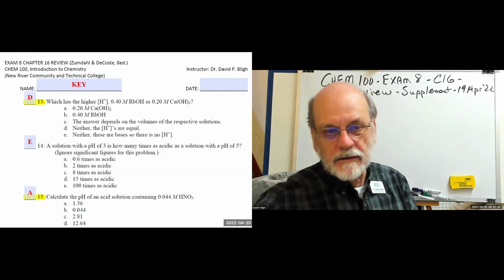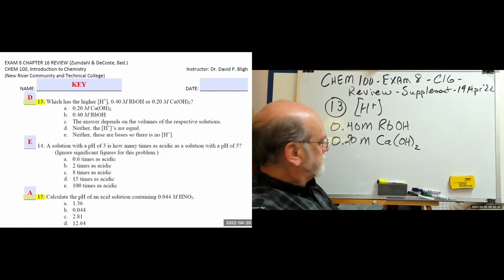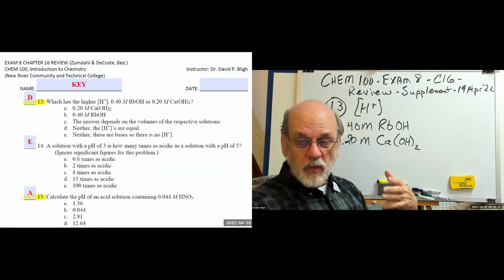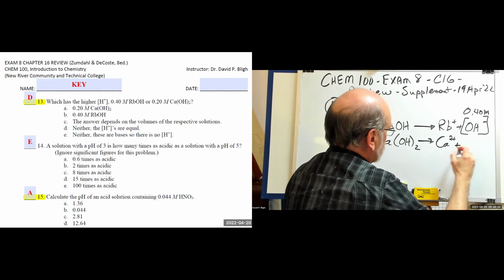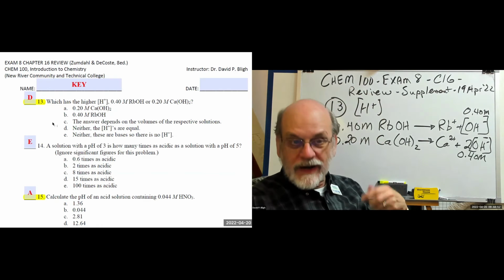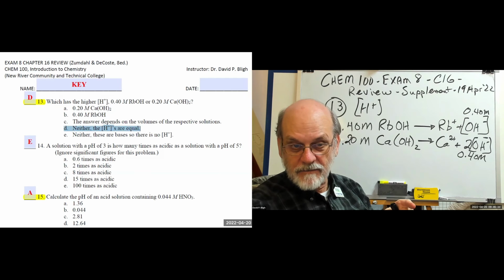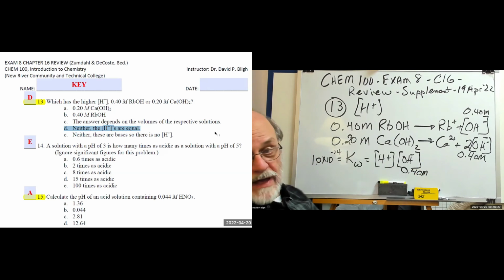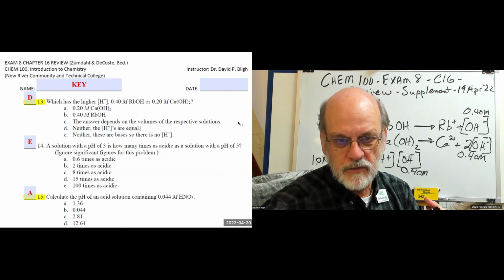CHEM100 EXAM8 C16 REVIEW 19Apr2022 SUPPLEMENT